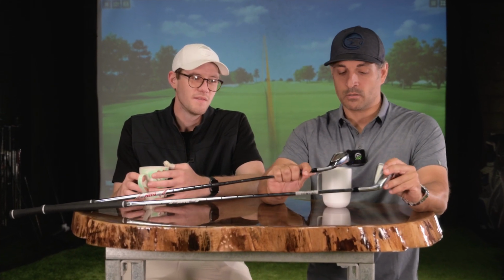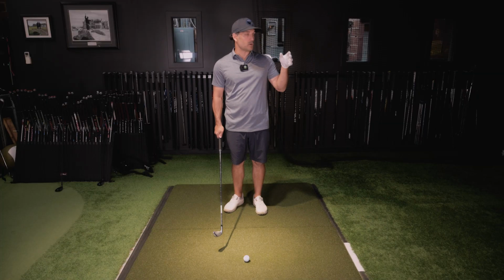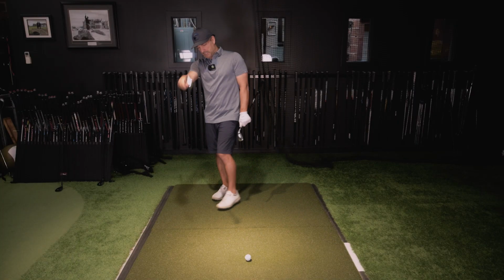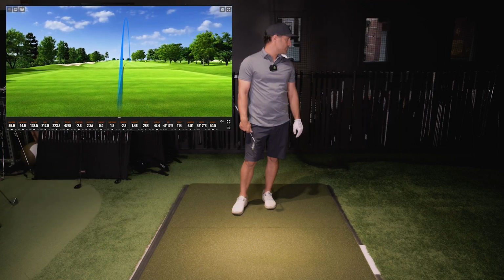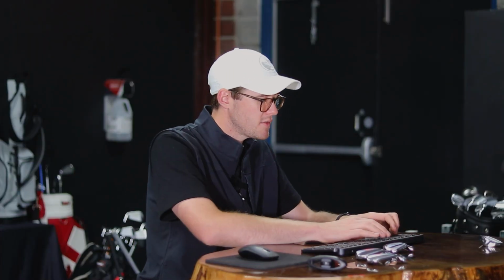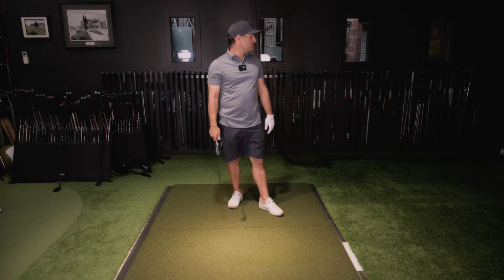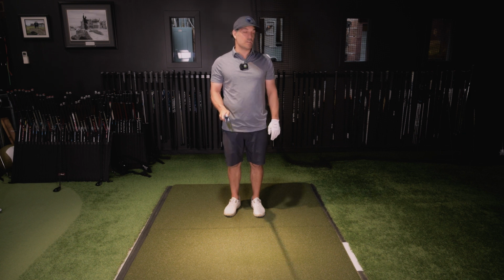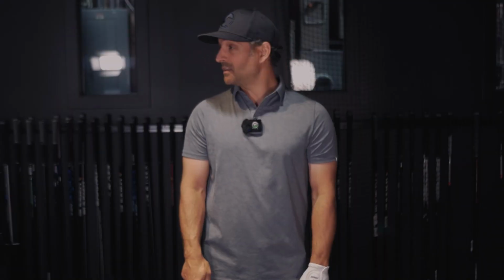New Titleist T100 VS T350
This week Marc and Bally are taking a swing at the all new Titleist lineup.

The incredible brand has managed to make some beautiful irons in the past and nothing has changed! The T100 and the T350 offer some great results both ways! So, todays experiment is all about revealing what the differences are between the two 4 Irons and less about which is better.

THAT IS NOT ALL EITHER!

Folks... We are giving both of these puppies away! Here is what you need to do!

1. Like the video!
3. Tag a friend in the comments below!